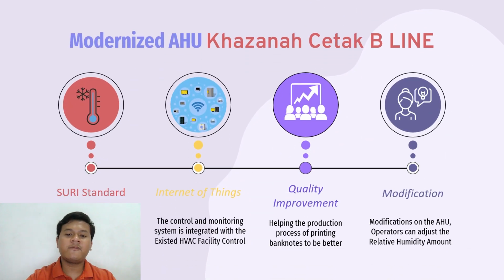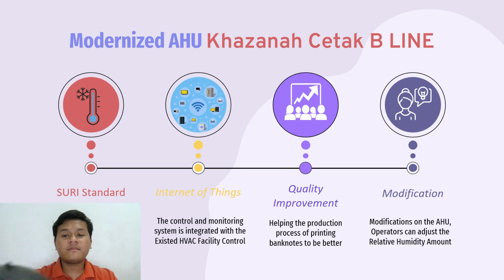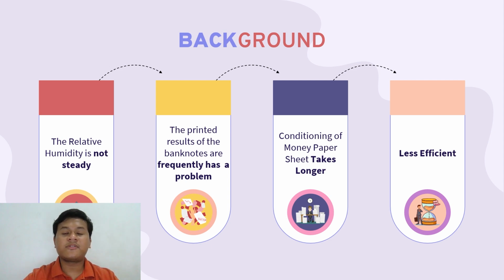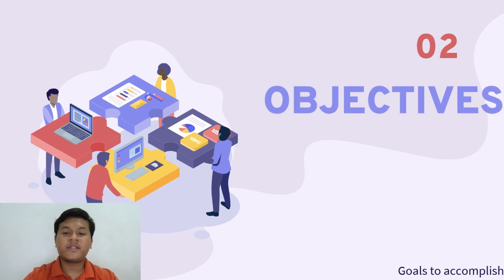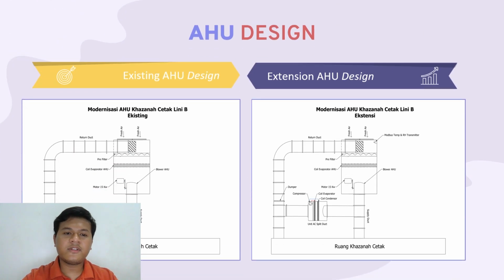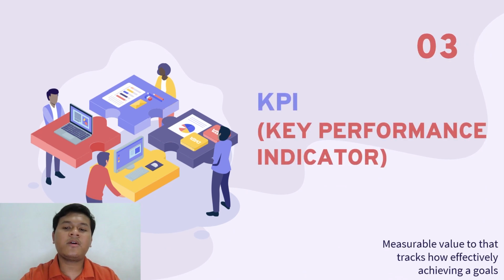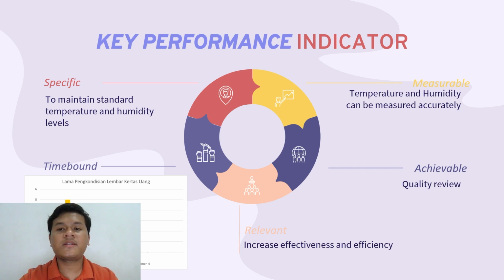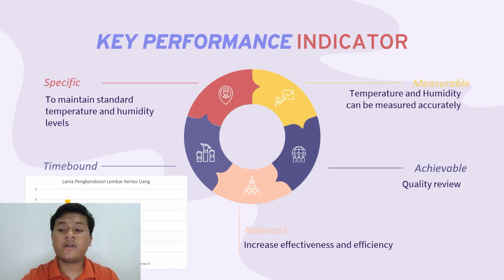Personal Assignment 4 - Presentate Business Cases - Binus Online Learning - English Professional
English Professional Personal Assignment 4 Speaking Section
Name : Mochammad Praheksa Putra Pambudi
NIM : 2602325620